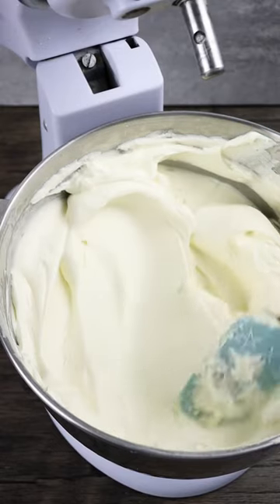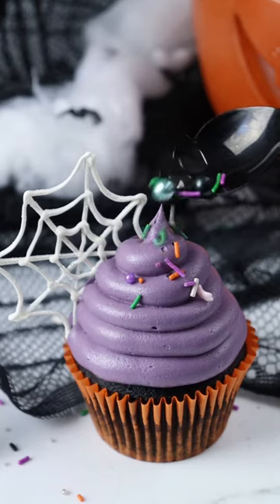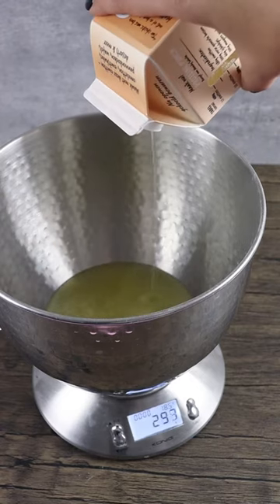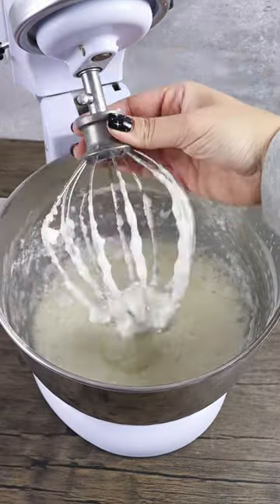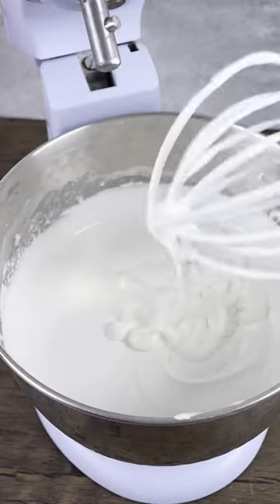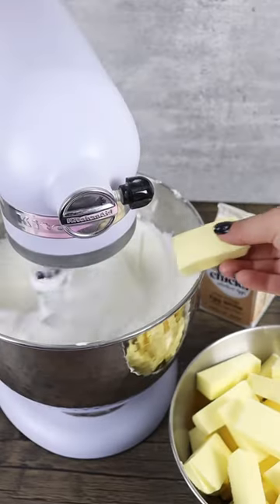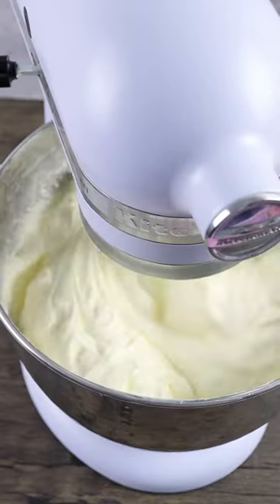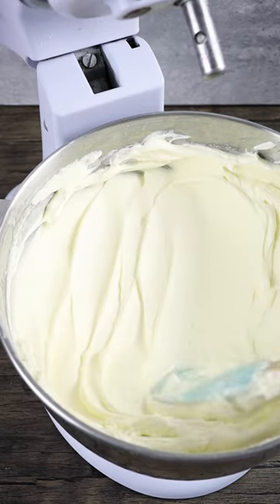Hybrid Buttercream Recipe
So pleased I get to finally share my go-to buttercream recipe with you, let me know if you try it and if you like it! 😊

Here are the measurements:
Makes around 10 cups of buttercream

300g (11oz) pasteurised egg whites at room temperature
1150g (40.5oz) powdered sugar (no need to sift)
875g (30.8oz) salted butter cut into cubes, at room temperature
2 tsp extract/flavouring of choice

Storage guideline:
1-2 days at room temperature
5 days refrigerated
3 months frozen